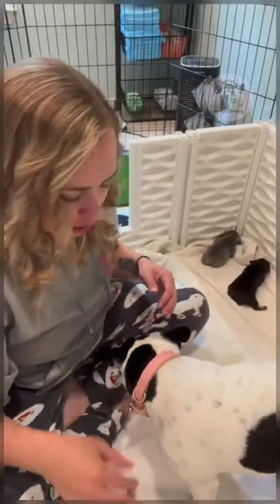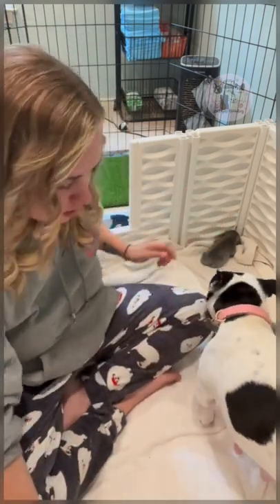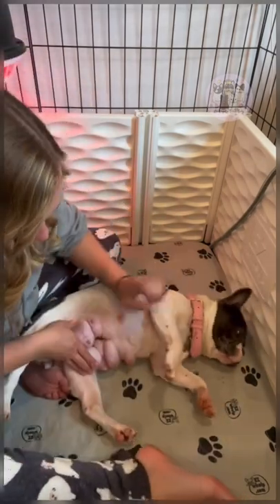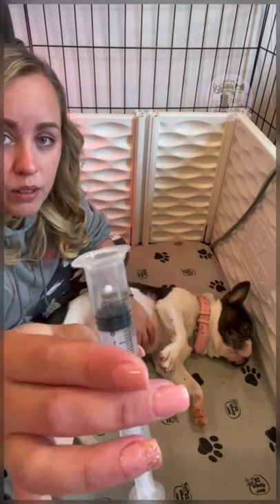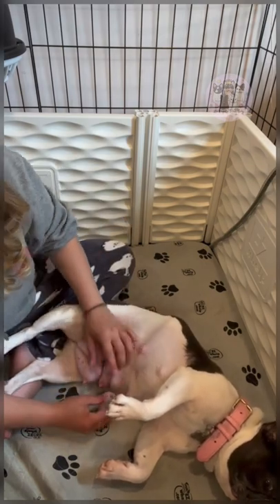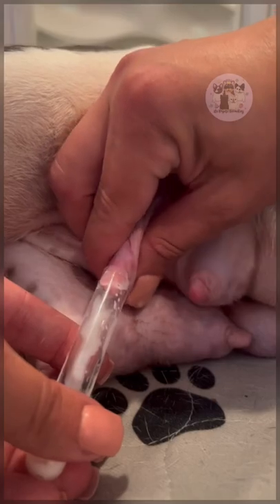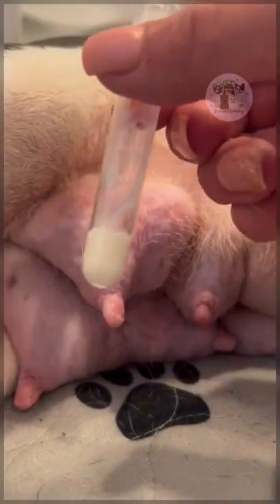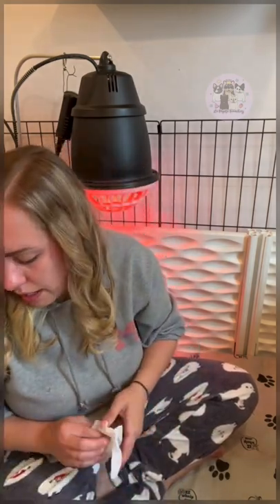Dog Breast Milk, Dog Breast Pump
This syringe used for the pump is 10ml, I believe it is too small. But the concept is great!
We’re starting to collect milk to freeze for emergencies.
Canine Breast Milk is Good in the freezer for 6-12 months!
Milk is shown on the microscope which i think is interesting how it moves and shifts around.

Welcome to Pepite!
Small family breeder, focusing on health, temperament, and exotic color.